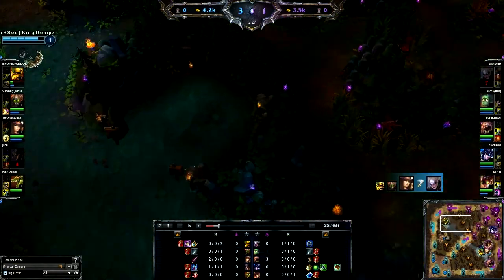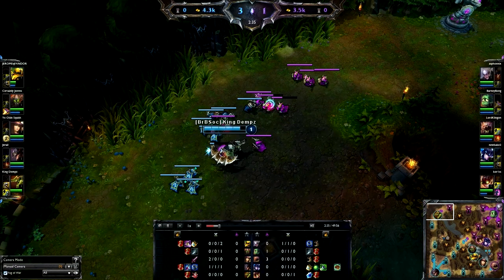How to Bronze - The "Blue-Switcheroo"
Hello World! Here we have a little piece of bronze magic, a blue invasion to end all blue invasions. And a Renekton who values his farm more than he values his team mates. League of Legends, watch out for this soon to be LCS team.